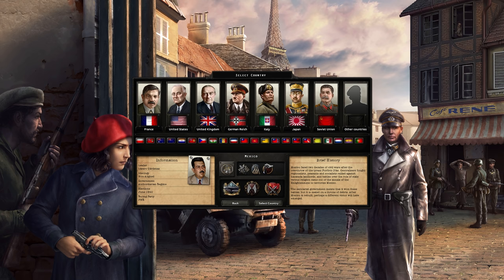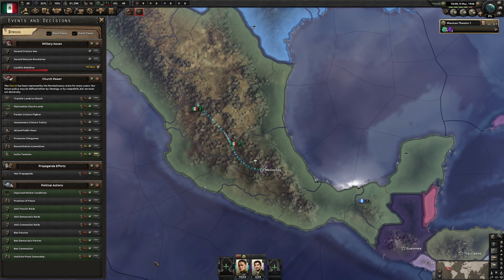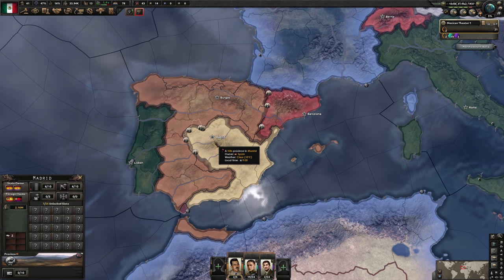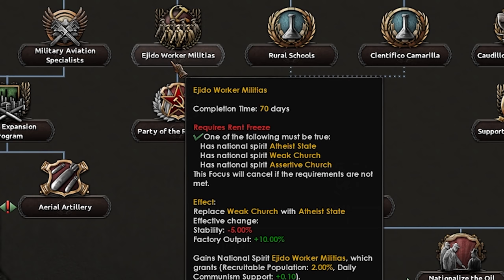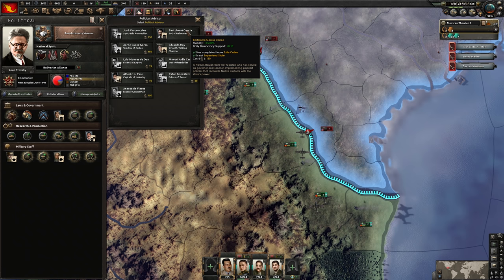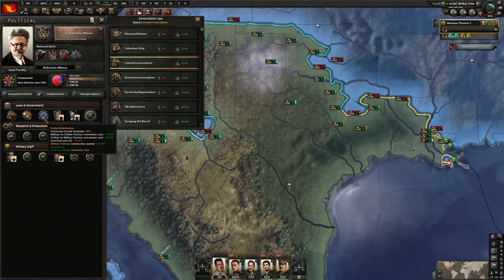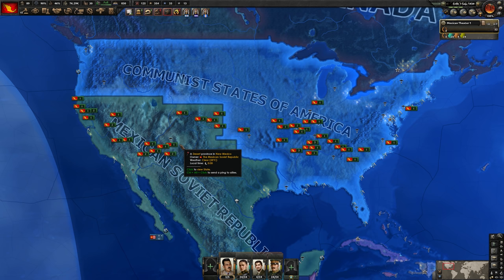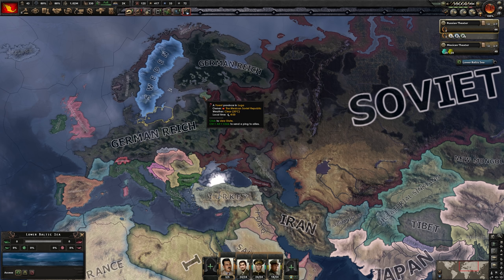HoI4 Guide - Mexico: Revenge of Montezuma - New Home of the Revolution - Sunset Invasion Achievement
A guide for HoI4 La Résistance as Mexico, now with 100% more Trotsky!

Following the steps laid out in this guide will allow you to easily get the achievements "Revenge of Montezuma", "The New Home of the Revolution"' and "Sunset Invasion"

When All Kingdoms Fall - Edgar Hopp
The Quest - Philip Ayers
Ready for War - Philip Ayers
Heroes Will Fall - Hector Posser
Don't Fall Now - Philip Ayers
Close to His Sword - Bonnie Grace